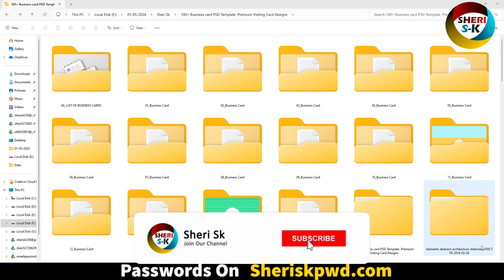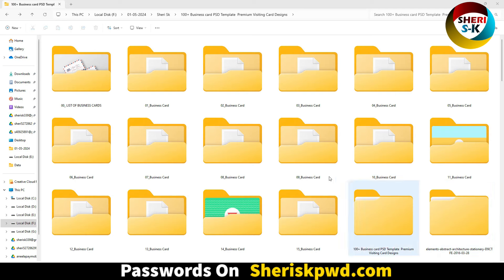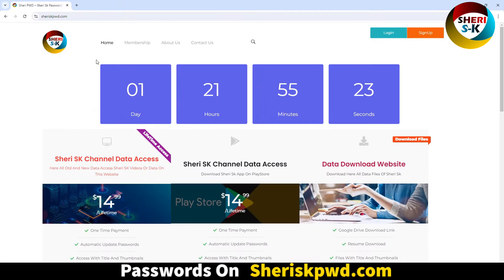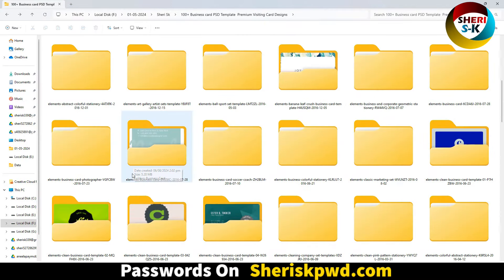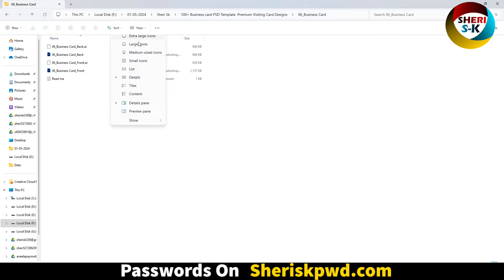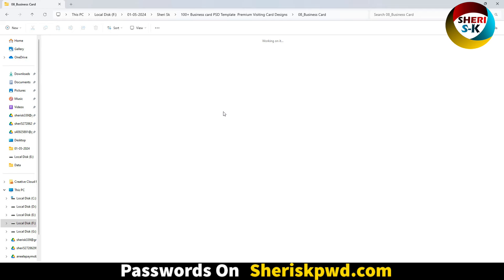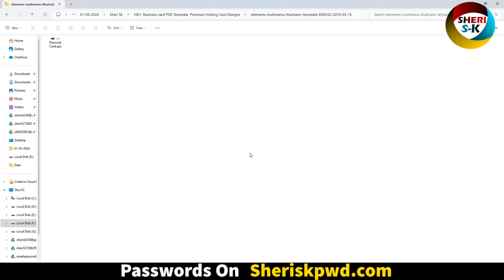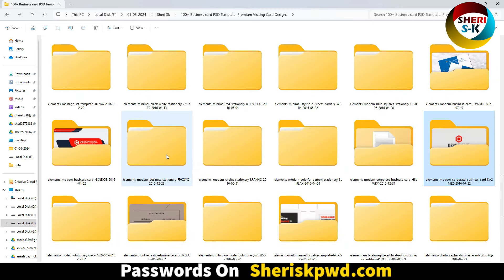100+ Business Card PSD Templates And Download Visiting Card Designs |Sheri Sk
Sheri Sk Channel Provide Templates With Tutorials
You Can Get More Other  Data For Personal Use.

Sheri Sk Channel Provide Templates

Download Photoshop Templates
Download After Effect Templates
Download Corel Draw Templates
Download Illustrator Templates
Download Premiere Pro Templates
Download InDesign Templates
Download WordPress Themes
Download WordPress Plugins
Download PHP Script
Download Android Source Cod

Business Card PSD Templates,
100+ Business Card PSD Templates And Download Visiting Card Designs,
Visiting Card Designs Download,
Visiting Card templates,